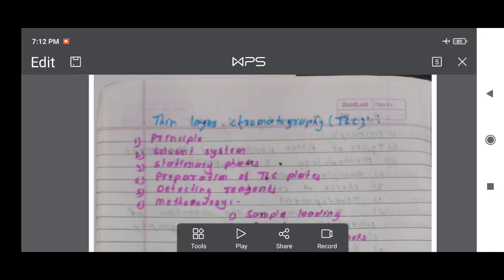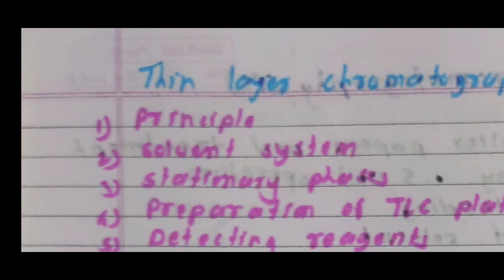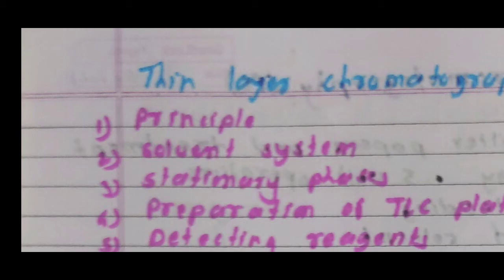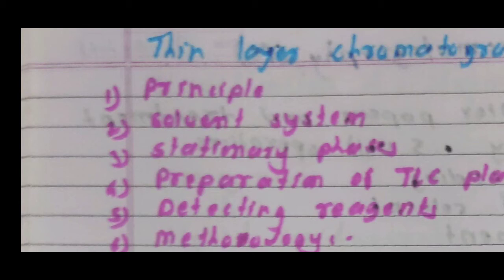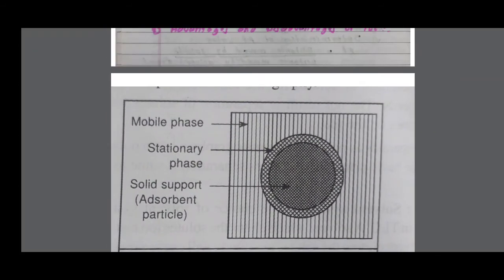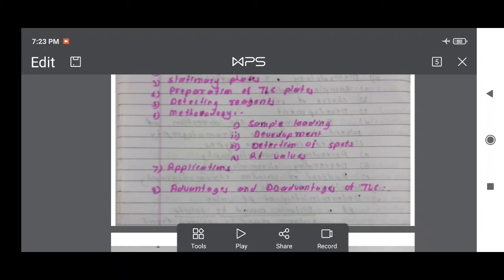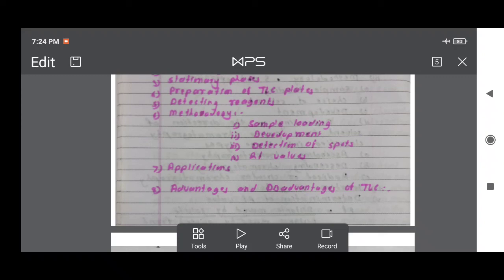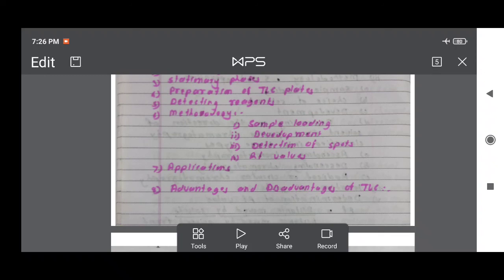Thin layer Chromatography